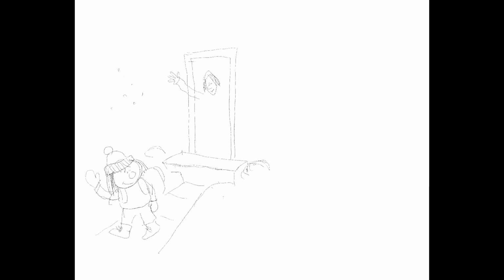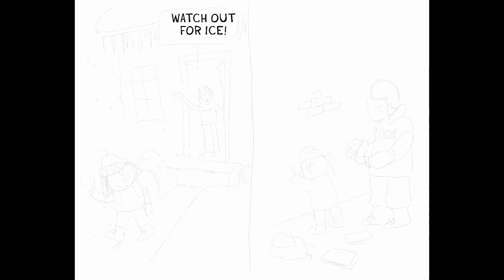Narrated TimeLapse Drawing: Ice Storm